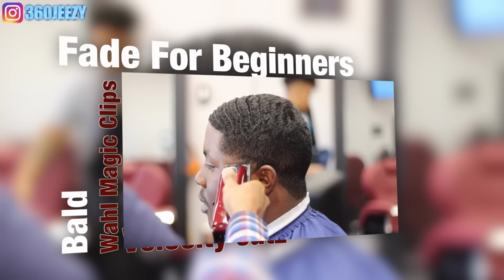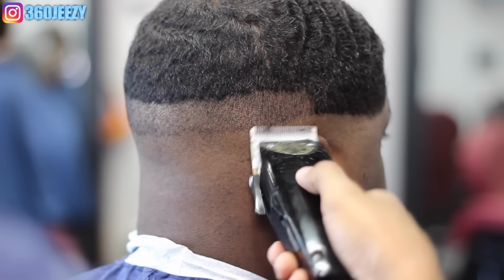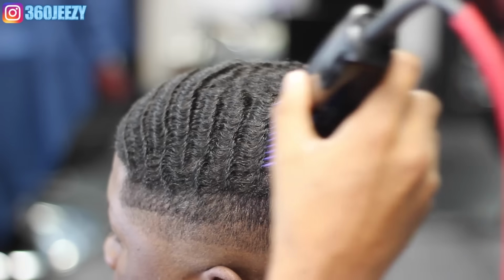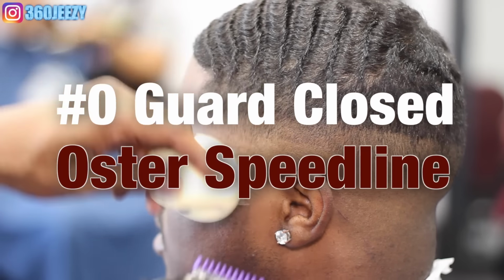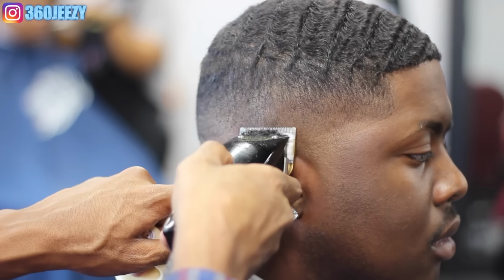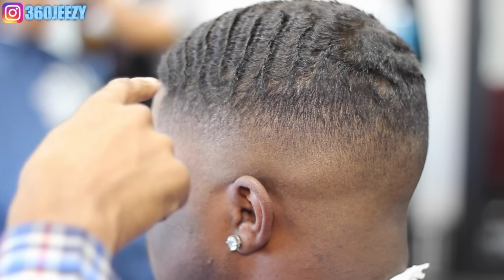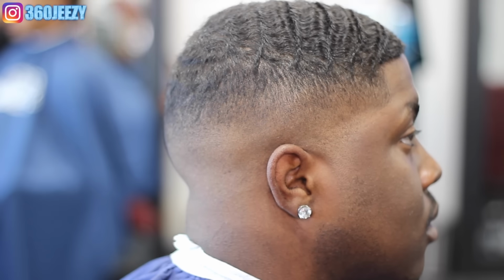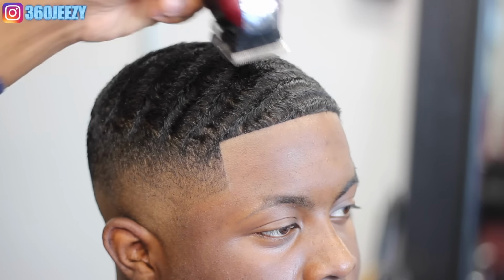*FULL LENGTH* HAIRCUT TUTORIAL: HOW TO CUT A BALD FADE FOR BEGINNERS